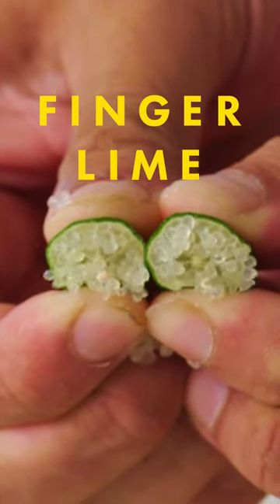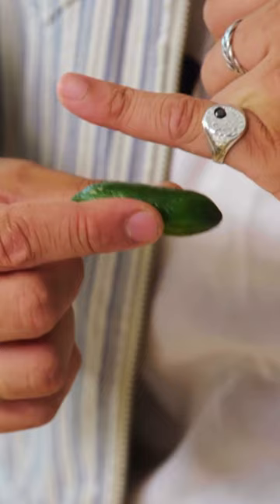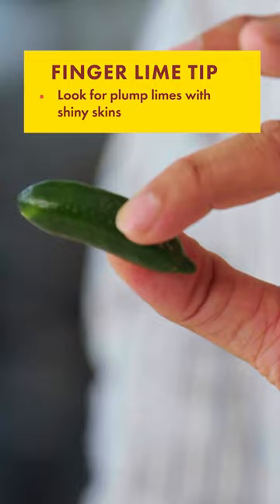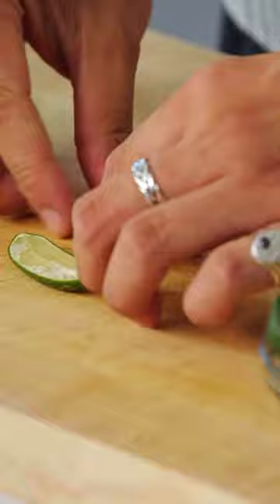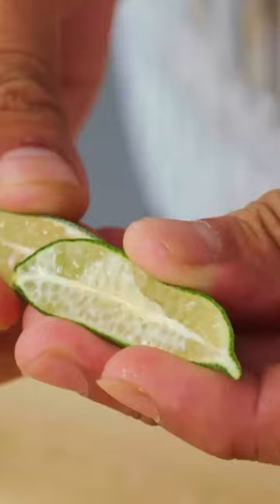Finger Limes: Little Citrus Pop Rocks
Finger limes! They're nature's candy.